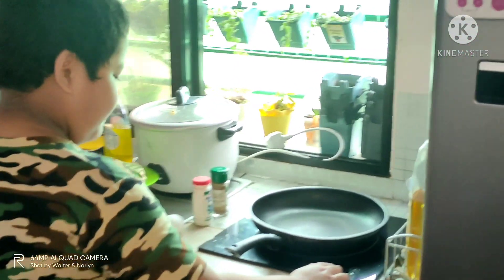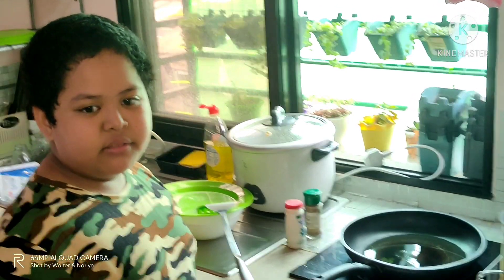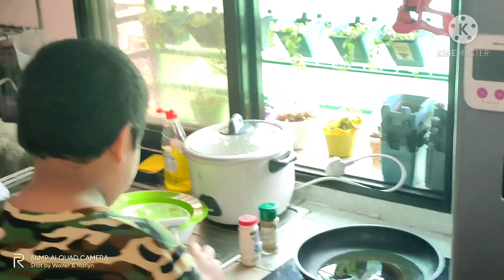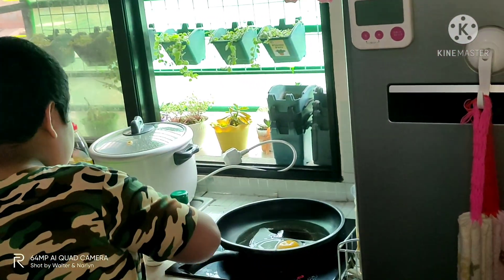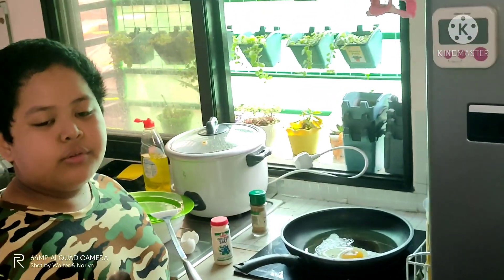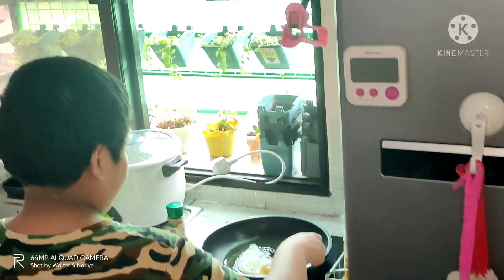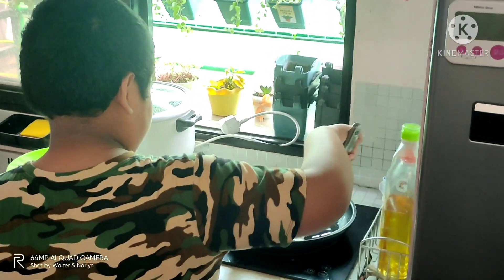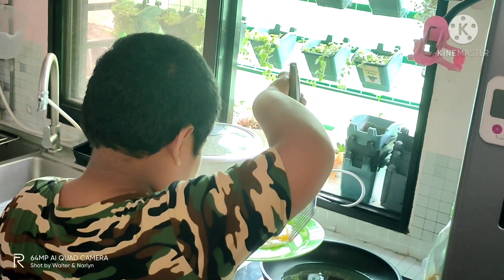HOW TO COOK AN EGG || SUNNY SIDE UP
Join our dear Skye on his tutorial about cooking his favorite sunny-side-up egg. I hope you will enjoy and learn from him.